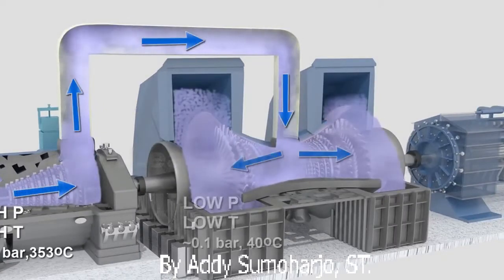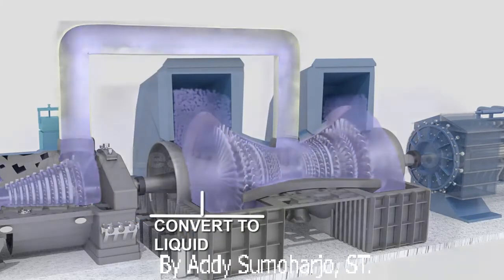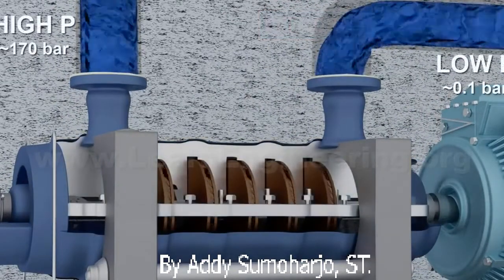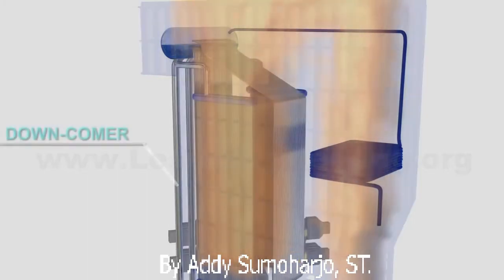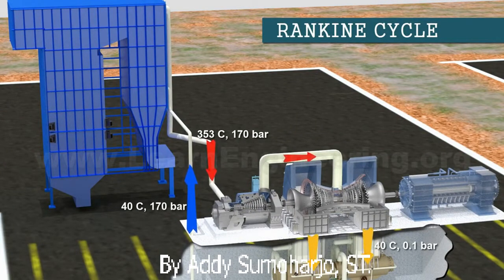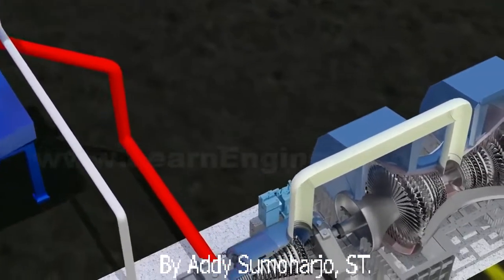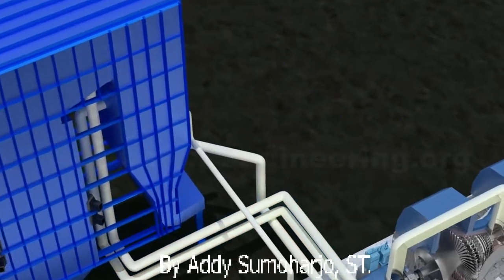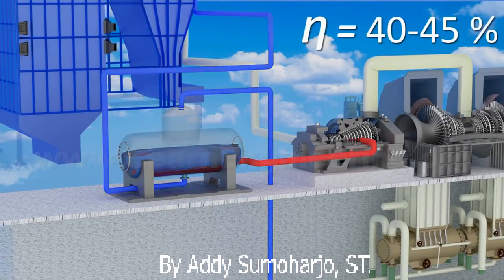PLTU Jenis Pembangkit Listrik Tenaga Termal Paling Murah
Ada banyak jenis dari Pusat Pembangkitan Tenaga Listrik yang beroperasi di Indonesia. Secara garis besar, dapat dikelompokkan menjadi dua (2) kelompok besar, yaitu Pusat Pembangkitan Listrik Termal, dan Pusat Pembangkitan Non-Termal.

Pusat Listrik Termal adalah pusat pembangkitan tenaga listrik yang melibatkan proses panas (thermal) dalam pembangkitan tenaga listriknya, umumnya tipe pembangkitan ini membutuhkan bahan bakar yang berasal dari bahan bakar fosil. Pusat listrik tipe ini dapat dibagi lagi menjadi beberapa jenis, yaitu :

    Pusat Listrik Tenaga Uap – Batubara / Coal Fired Power Plant (PLTU – Batubara / CFPP),
    Pusat Listrik Tenaga Diesel / Diesel Engine Power Plant (PLTD / DEPP),
    Pusat Listrik Tenaga Gas / Gas Turbine Power Plant (PTLG / GTPP),
    Pusat Listrik Tenaga Mesin Gas / Gas Engine Power Plant (PLTMG / GEPP),
    Pusat Listrik Tenaga Gas Uap / Combined Cycle Power Plant (PLTGU / CCPP),
    Pusat Listrik Tenaga Panas Bumi / Geothermal Power Plant (PLTPB / GPP), dan
    Pusat Listrik Tenaga Gasifikasi Batu Bara / Coal Gasification Power Plant (PLTGB / CGPP).

Selain Pusat Pembangkitan Listrik Termal, masih ada juga pusat pembangkitan lainnya, yaitu Pusat Pembangkitan Listrik Non-Termal, dimana dalam proses pembangkitan tenaga listrik, menggunakan sumber energi lain (alternatif) selain bahan bakar fosil, sehingga tidak melibatkan proses panas (thermal) didalamnya. Adapun pusat listrik yang termasuk dalam jenis ini antara lain :

    Pusat Listrik Tenaga Air / Hydro Power Plant (PLTA / HPP),
    Pusat Listrik Tenaga Surya / Solar Cell Power Plant (PLTS / SCPP), dan
    Pusat Listrik Tenaga Angin (Bayu) / Wind Turbine Power Plant (PLTB / WTPP).

Pembangkit Listrik Tenaga Uap adalah pembangkit yang mengandalkan energi kinetik dari uap untuk menghasilkan energi listrik. Bentuk utama pembangkit listrik jenis iniadalah Generator yang di hubungkan ke turbin dimana untuk memutar turbin diperlukanenergi kinetik dari uap panas atau kering.Gambar 4.2 Prinsip kerja PLTGDalam PLTU, energi primer yang dikonversikan menjadi energi listrik adalah bahan bakar. Baban bakar yang digunakan dapat berupa batubara (padat), minyak (cair), ataugas. Ada kalanya PLTU menggunakan kombinasi beberapa macam bahan bakar.Konversi energi tingkat pertama yang berlangsung dalam PLTU adalah konversi energi primer menjadi energi panas (kalor). Hal ini dilakukan dalam ruang bakar dari ketel uapPLTU. Energi panas ini kemudian dipindahkan ke dalam air yang ada dalam pipa keteluntuk menghasilkan uap yang dikumpulkan dalam drum dari ketel. Uap dari drum keteldialirkan ke turbin uap. Dalam turbin uap, energi uap dikonversikan menjadi energimekanis penggerak generator, dan akhirnya energy mekanik dari turbin uap inidikonversikan menjadi energi listrik oleh generator.